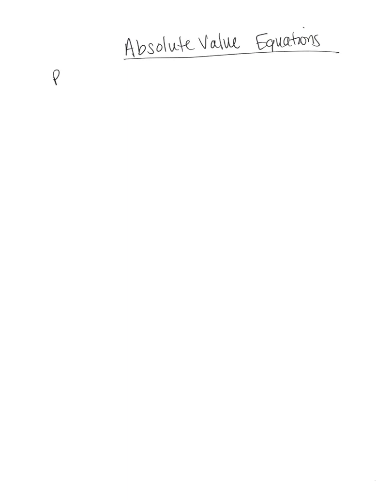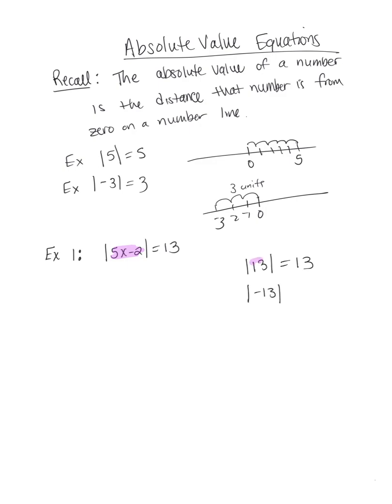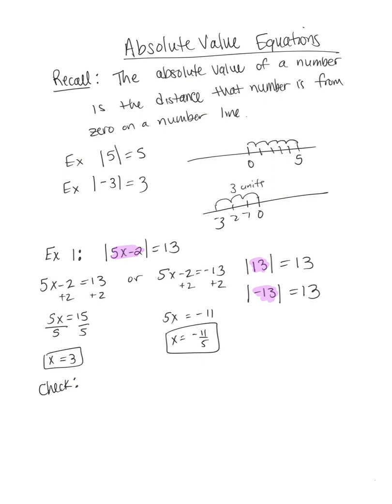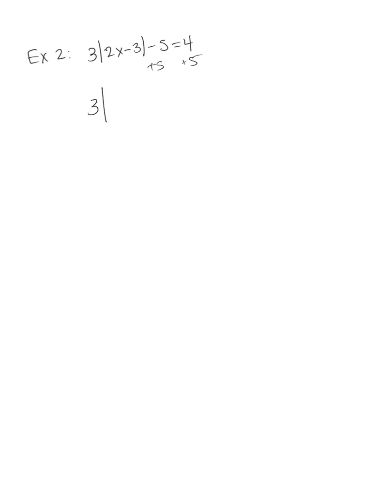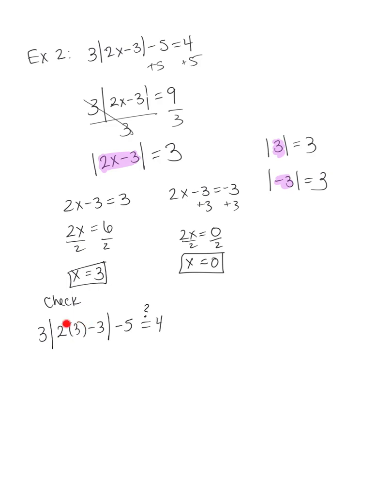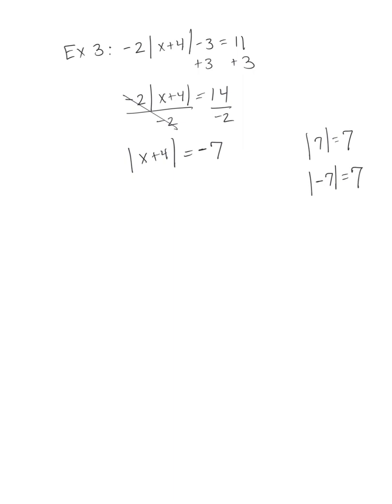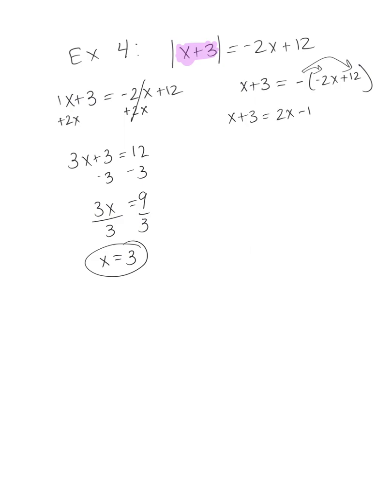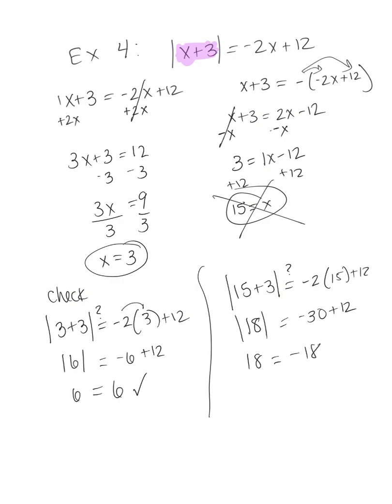solving absolute value equations